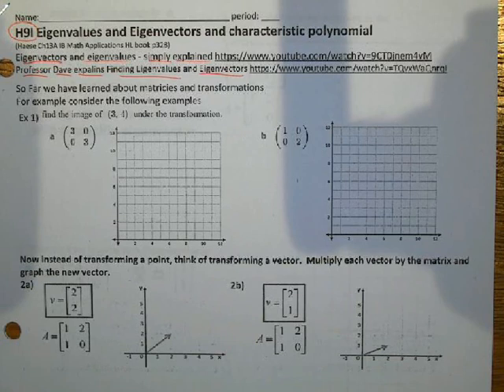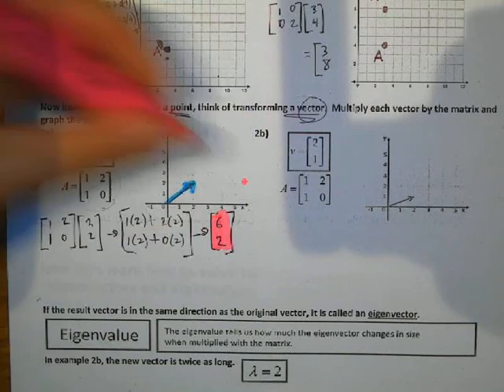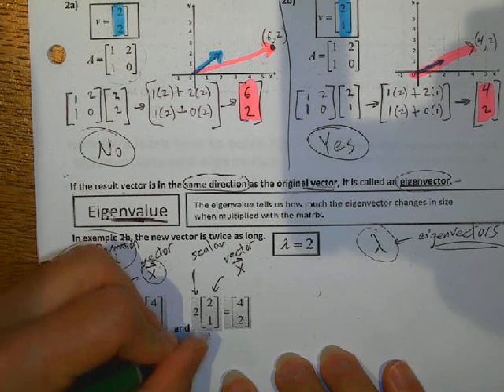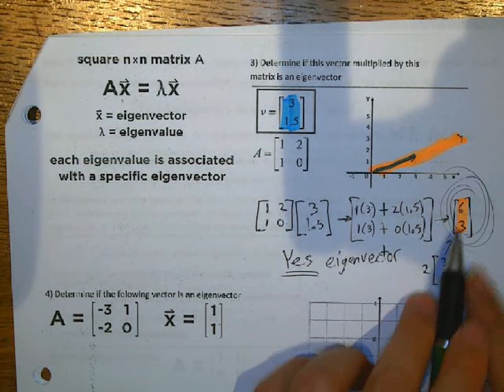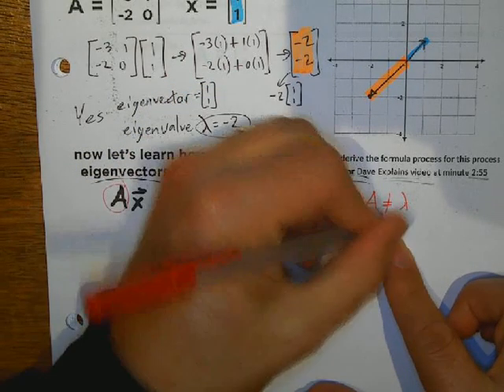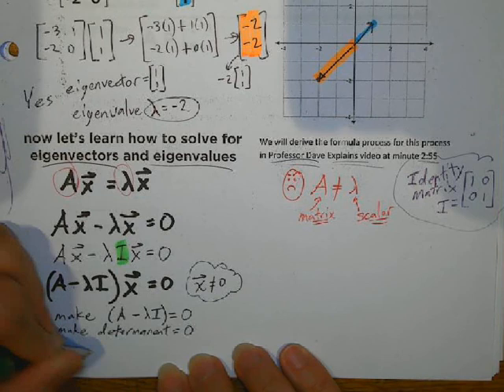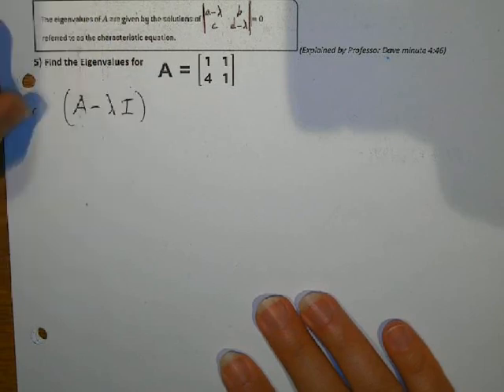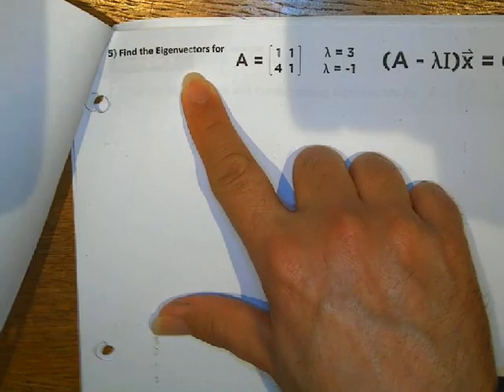H9I (pt1) Eigenvalues, Eigenvectors, Characteristic Polynomial